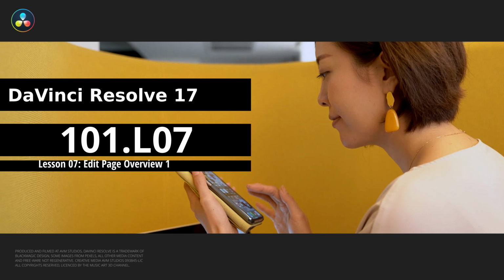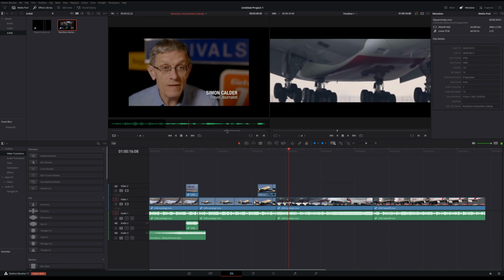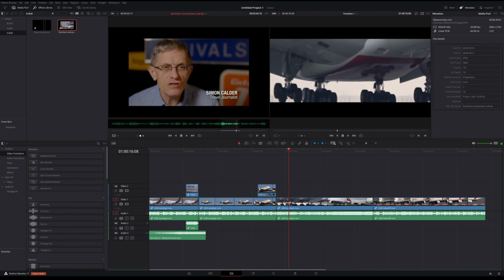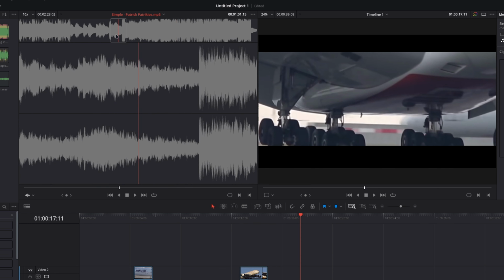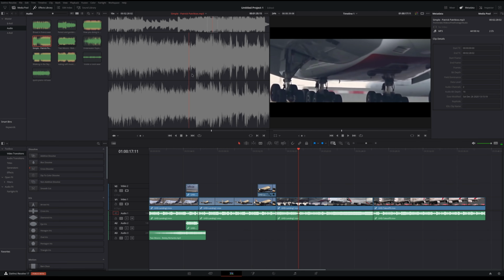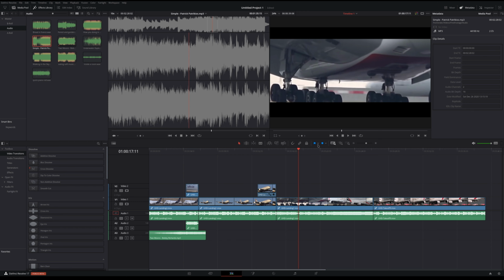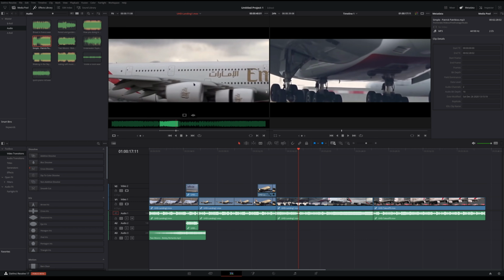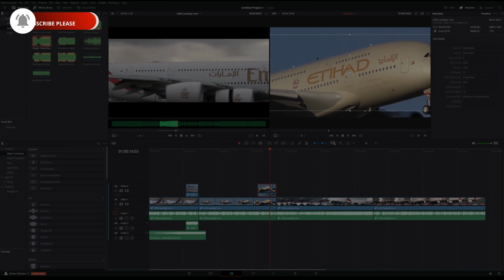Lesson 07 Edit Page Overview 1 DaVinci Resolve 17